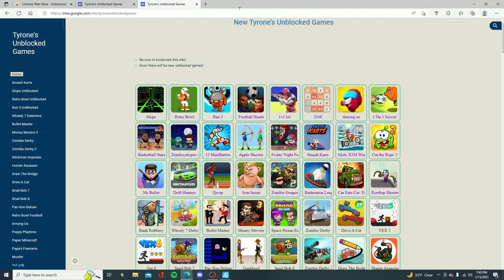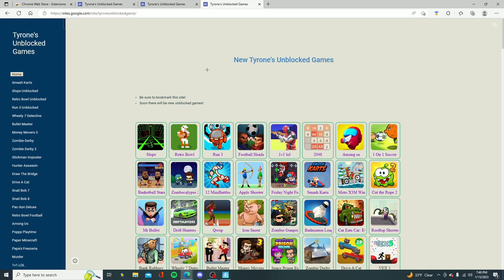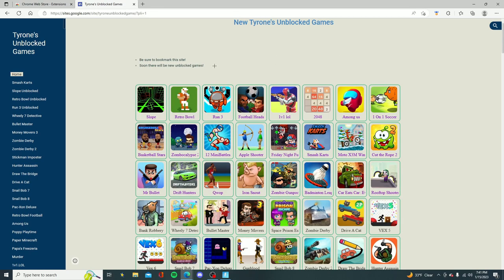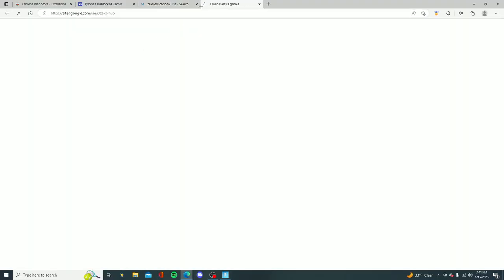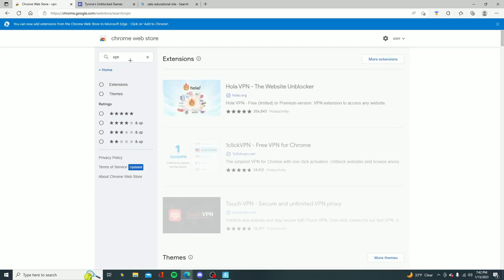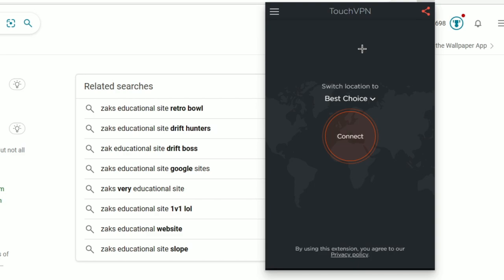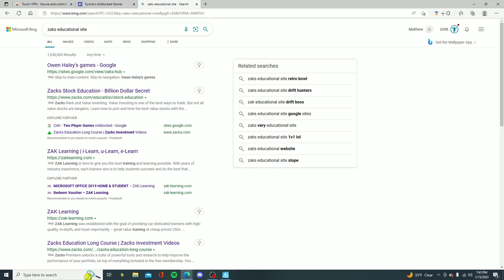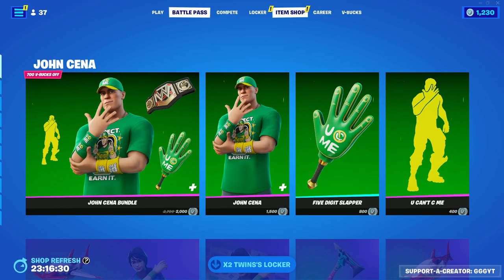How to Play BLOCKED Games on School Computer (Updated 2024!)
How to Play BLOCKED Games on School Computer (Updated 2023!)
This is a video that demonstrates how to bypass a Blocked screen on your computer. It is intended for people who want to have fun on their school Chromebooks.
I found 3 websites that will help you play unblocked games on your school or work computer. These online games will hopefully cure your boredom while you are in class.

Go guardian workaround
How to play unblocked games on cromebook
How to play unblocked games on school computer
How to play unblocked websites on school computer
Top 5 games unblocked during school

P.S. if you get caught or in trouble, i am not held responsible for anything.